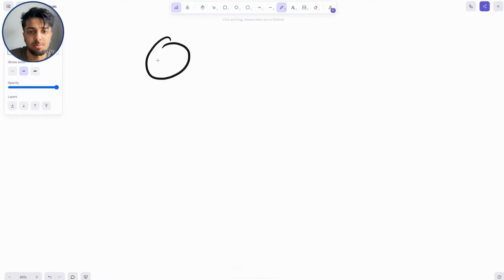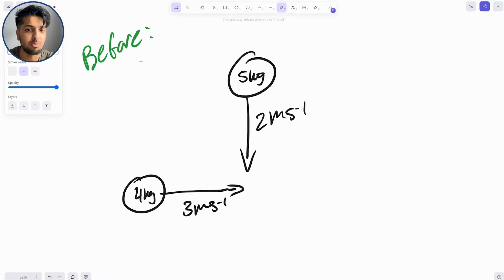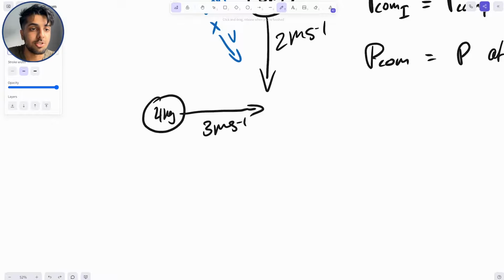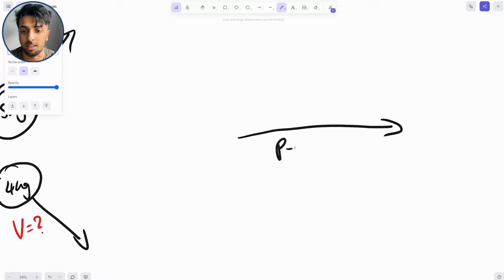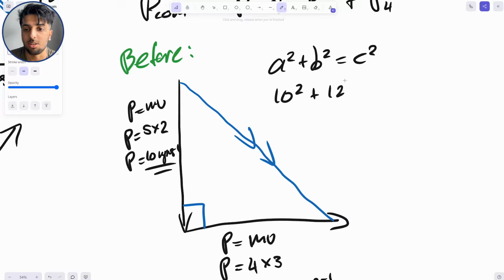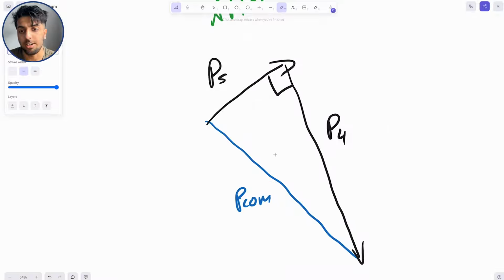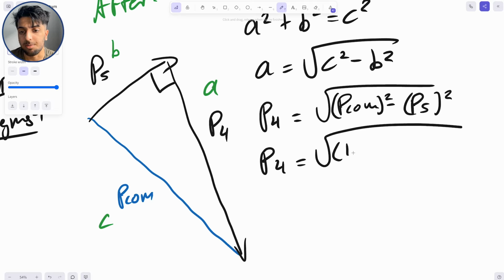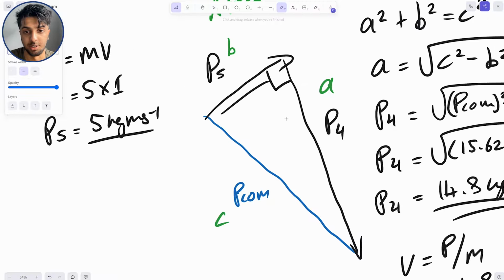2D Momentum - Part 2 | NZQA Level 3 Physics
In this video we will be going through Level 3 Mechanics 2D momentium problems. These will be some of the more difficult problems you will see in Level 3